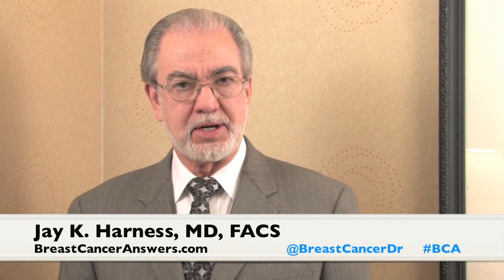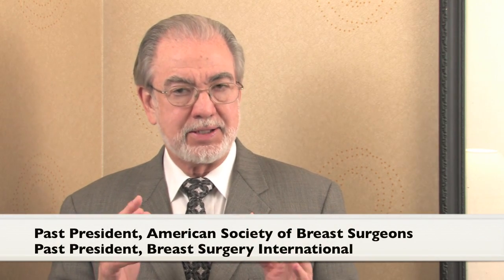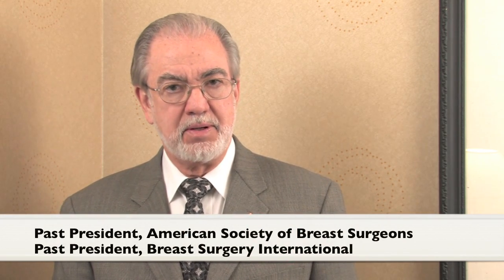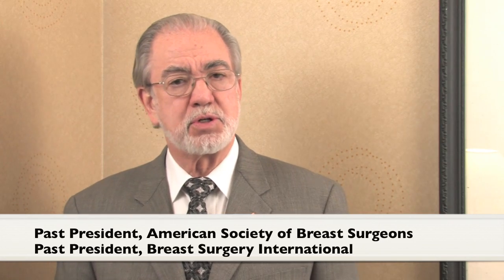Second Stage DIEP Flap Breast Cancer Reconstruction, Dr. Harness Explains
In this video, Dr. Harness clarifies how if a woman is under going tram, or DIEP flap reconstruction after mastectomy that it can be done in a second procedure, and not at the same time as the mastectomy.